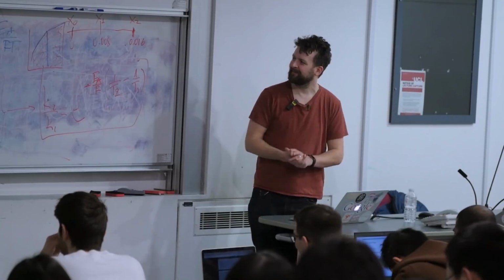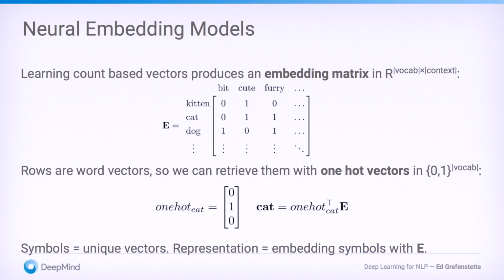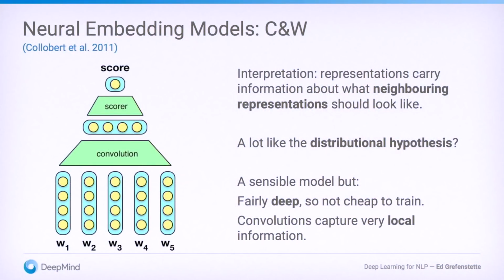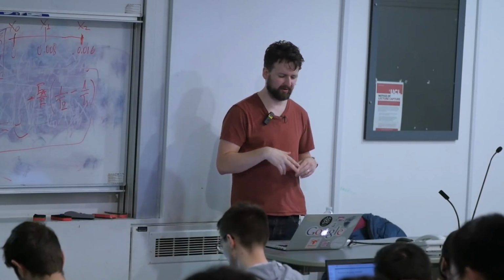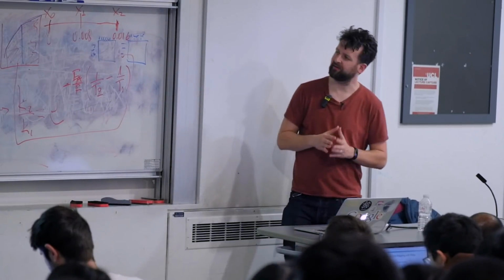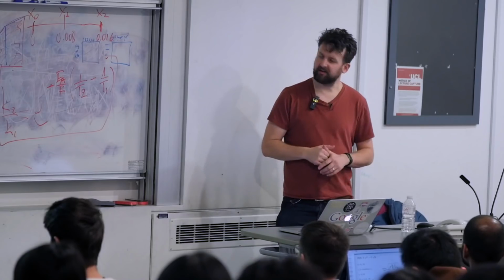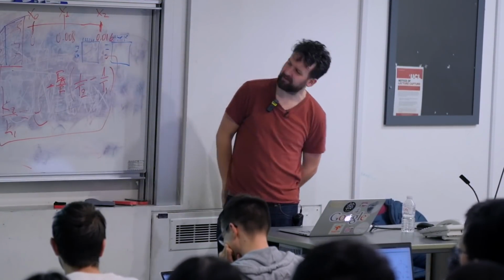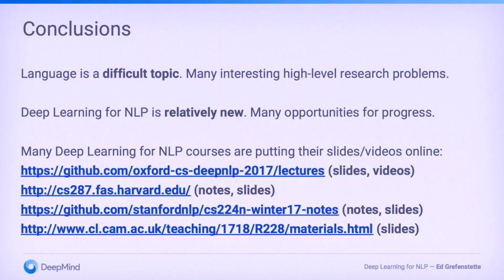Deep Learning 6: Deep Learning for NLP